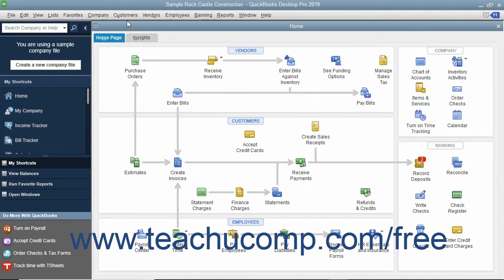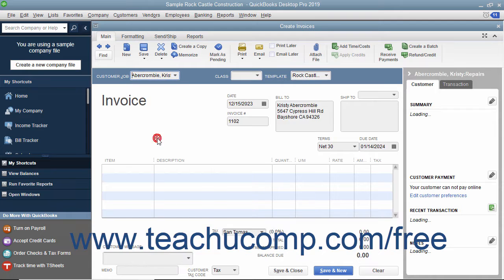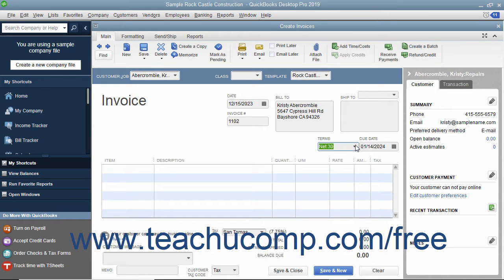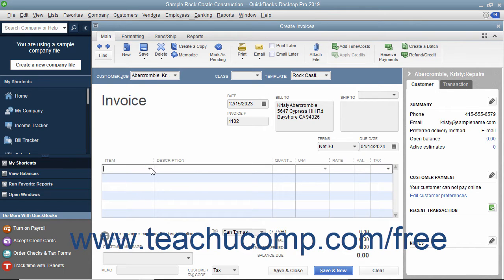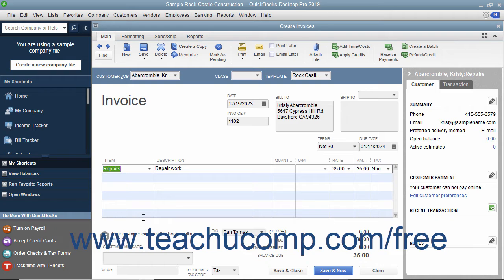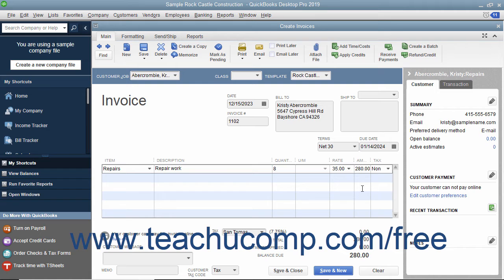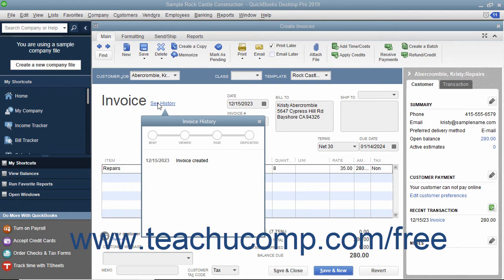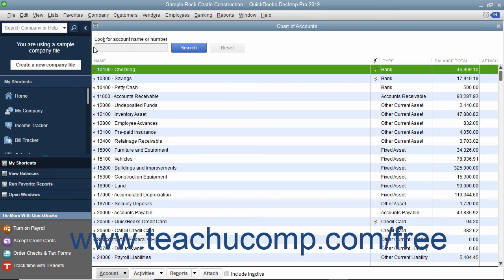QuickBooks Desktop Pro 2019 Tutorial Creating an Invoice Intuit Training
FREE Course! Learn about Creating an Invoice in QuickBooks Desktop Pro 2019 A clip from Mastering QuickBooks Made Easy. - the most comprehensive QuickBooks tutorial available. Visit us today!